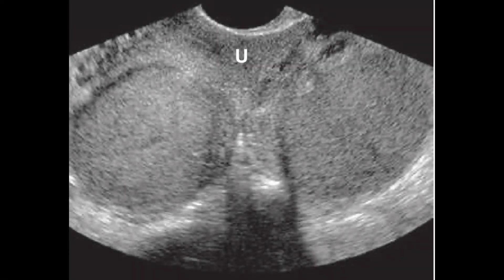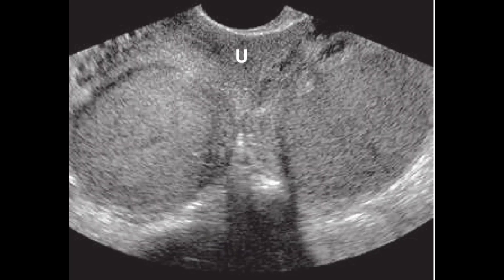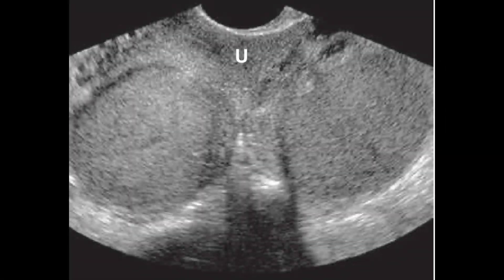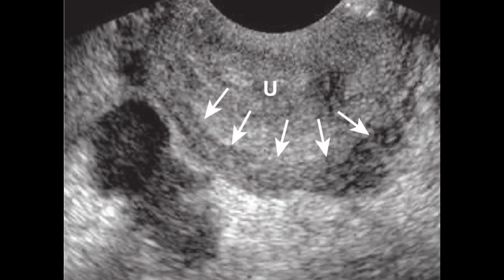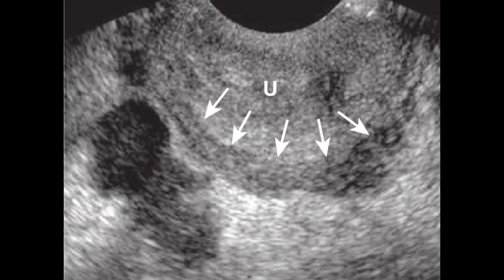Endometriosis on ultrasound Imaging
Different patterns of Endometriosis on ultrasound Imaging